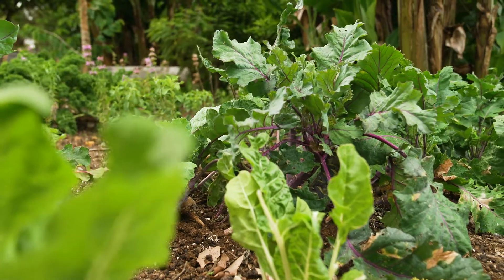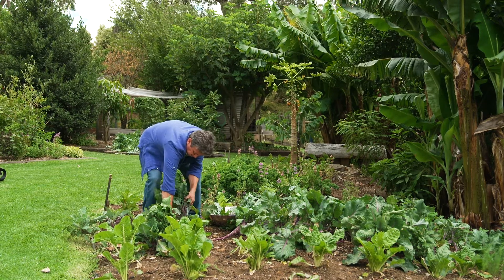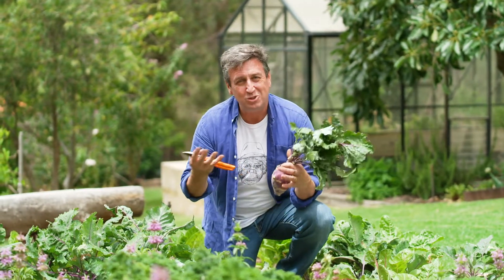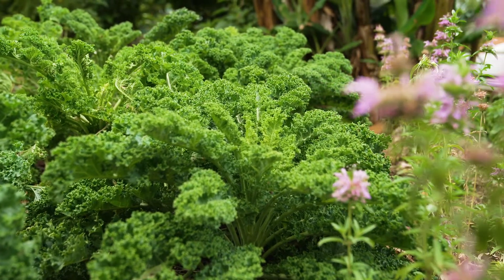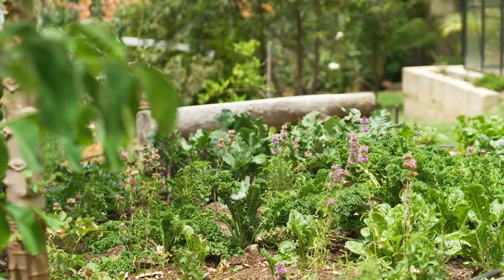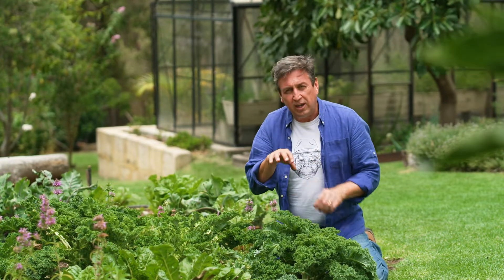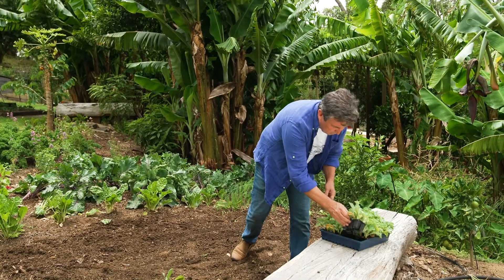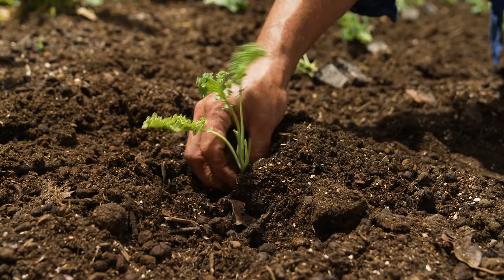Delish - Brassicaceae Family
A member of the Brassica family, the family includes some vegies like Cabbage, Broccoli, Cauliflower and European Vegetable Kohl Rabi.
The name means German turnip but its not a root vegie it’s a swollen stem, rich in anti oxidants.